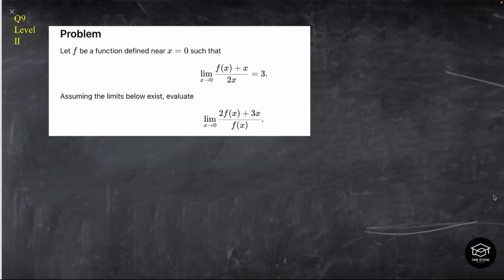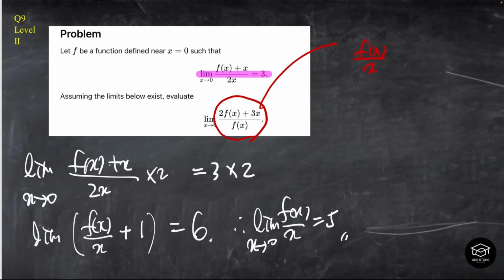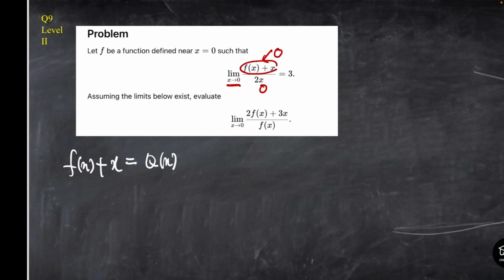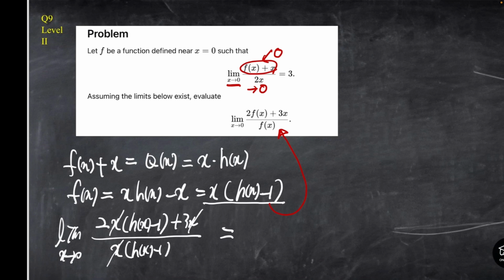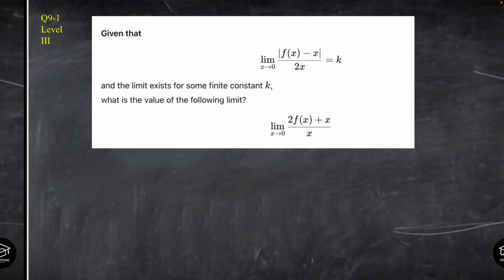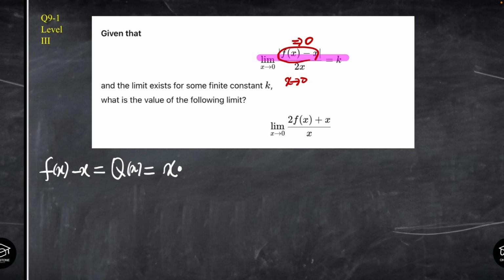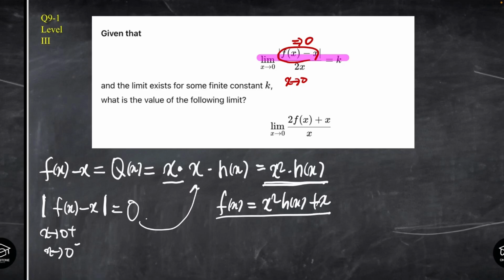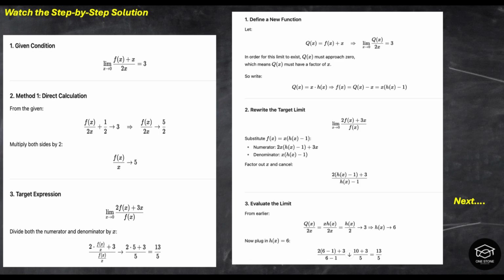Q9: SAT Math Trick — From (f(x)+x)/(2x)→3 to Answer 13/5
Key idea
From the given: f(x)/(2x) + 1/2 → 3 ⇒ f(x)/x → 5.
Divide the target by x: [(2·(f(x)/x) + 3) / (f(x)/x)] → (2·5 + 3)/5 = 13/5.